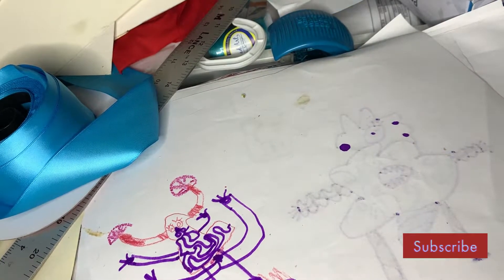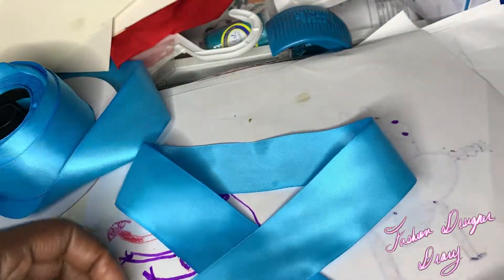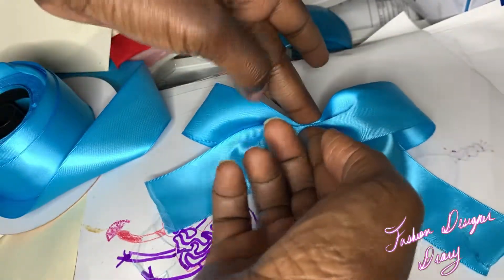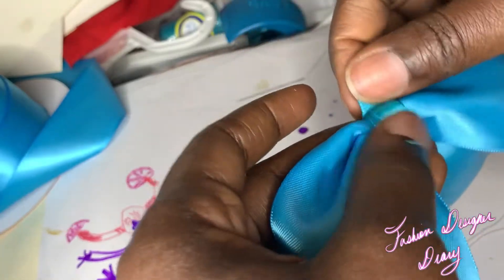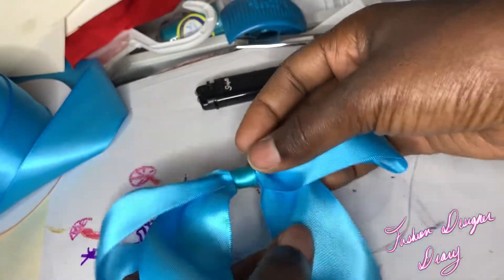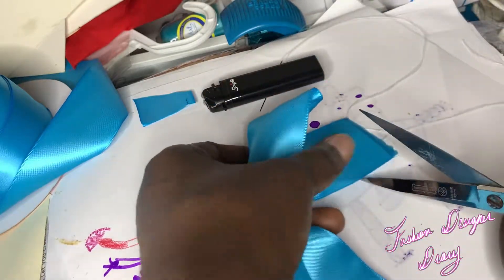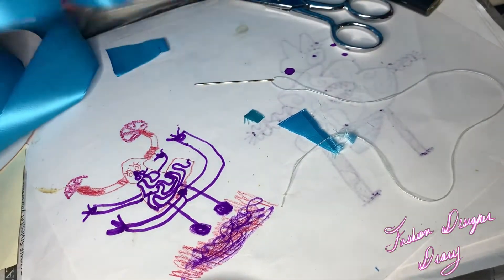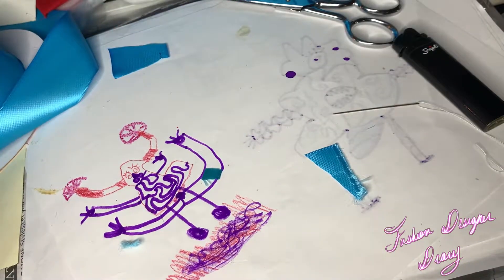HOW TO MAKE A RIBBON BOW / EASY RIBBON BOW TUTORIAL / SEWING BLOGS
How to make a ribbon bow, easy ribbon bow tutorial,  and sewing blogs.
I show you simple steps to follow a ribbon bow tutorial